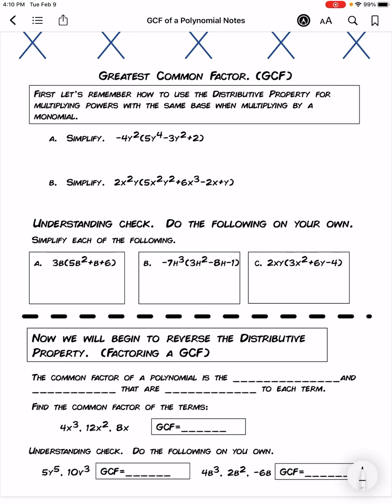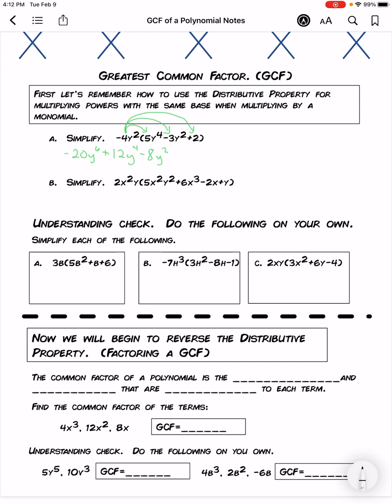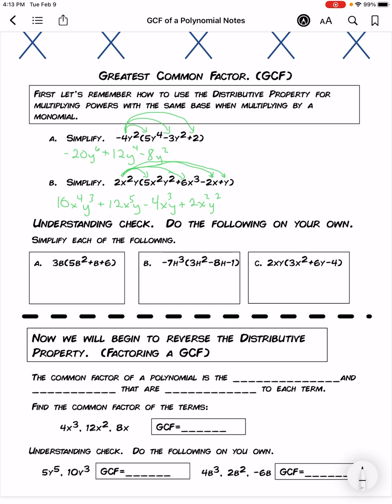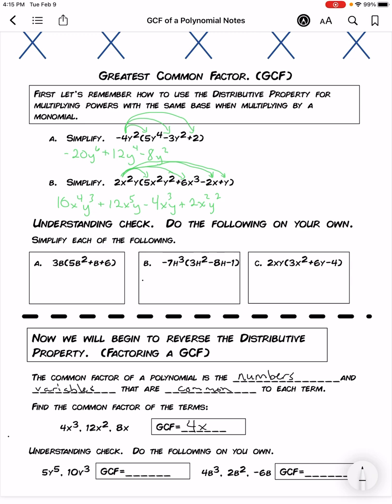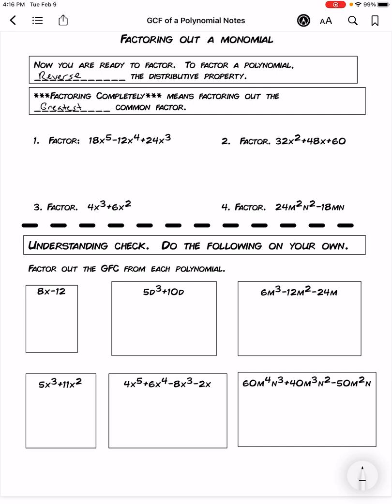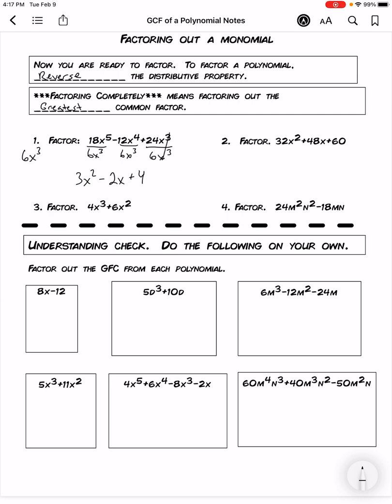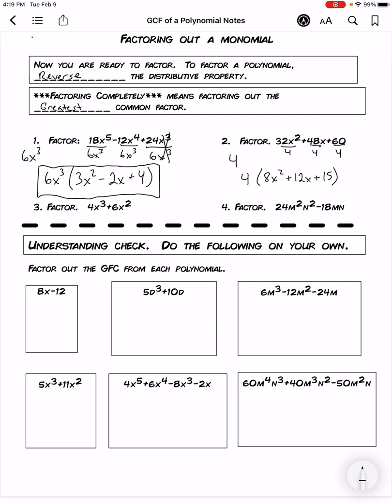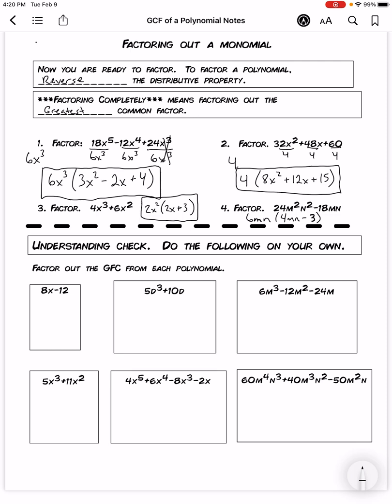GCF of a Polynomial